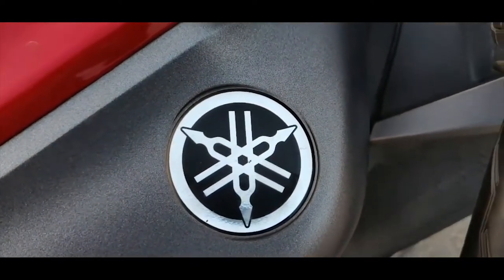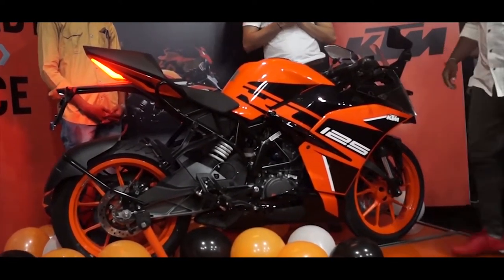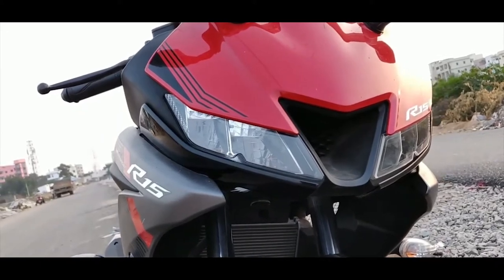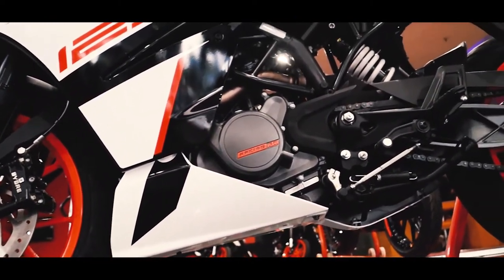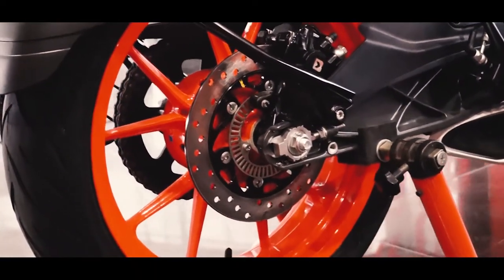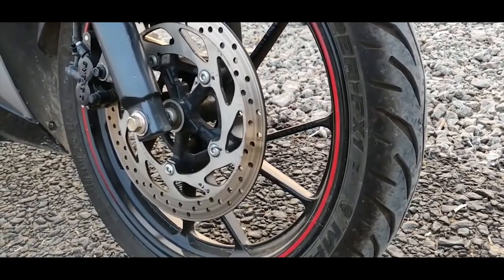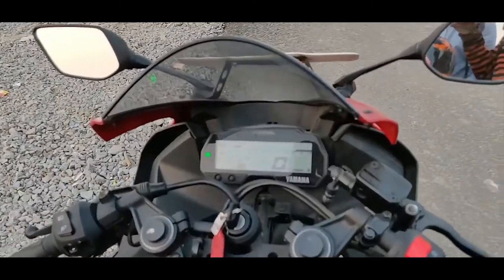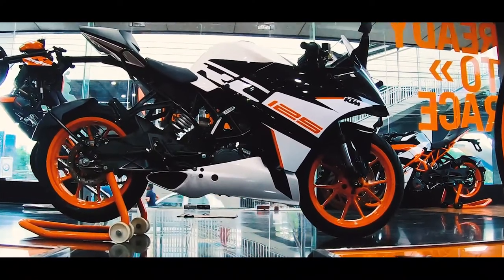Which one will you pick KTM RC 125 or Yamaha R15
KTM recently launch RC125 in the Indian market, this motorcycle directly falls in the category of Yamaha R15 v3, when compared. They both fall in the same price segment which is 1,50,000 in Indian rupee.
Though RC125 has given a tough competition to Yamaha R15, R15 still wins.
R15 has a huge fan base already present in India and it will take time to create a loyal fan base for KTM RC125.
Yamaha R15 is better than RC125 in every aspect.
So, which one do you like? Comment your choice in the comment box.